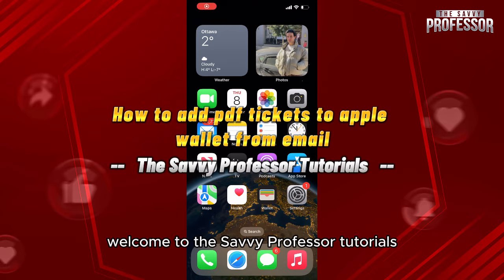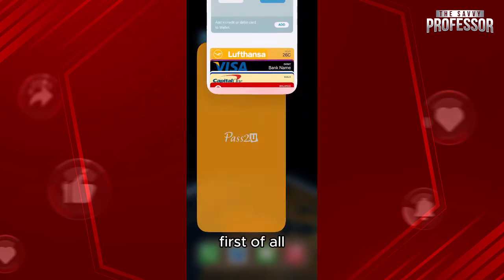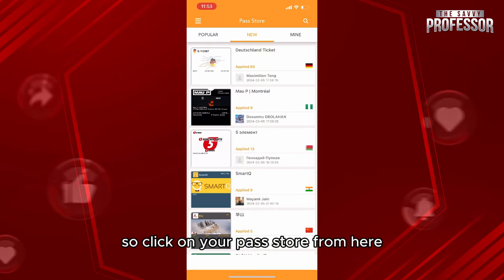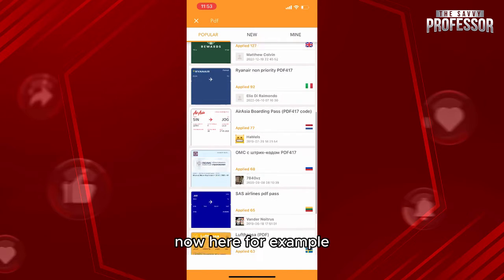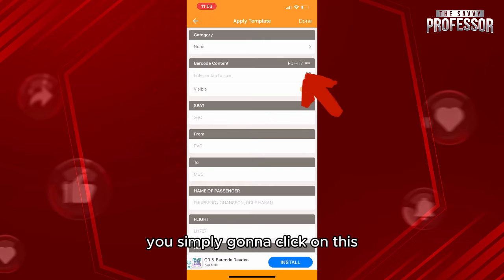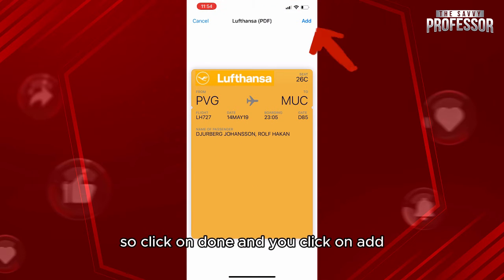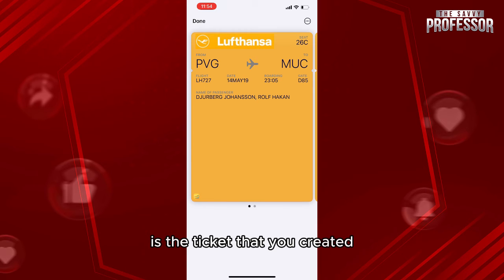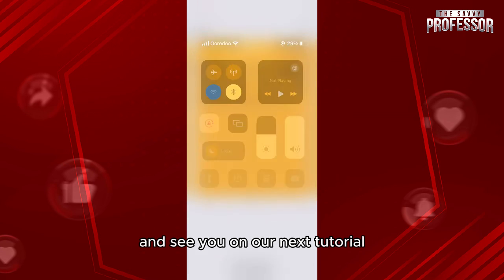How To Add Pdf Tickets To Apple Wallet From Email (How To Save Email PDF Tickets To Apple Wallet)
How To Add Pdf Tickets To Apple Wallet From Email (How To Save Email PDF Tickets To Apple Wallet). In this video tutorial I will show you how to add PDF tickets to Apple Wallet from Email.